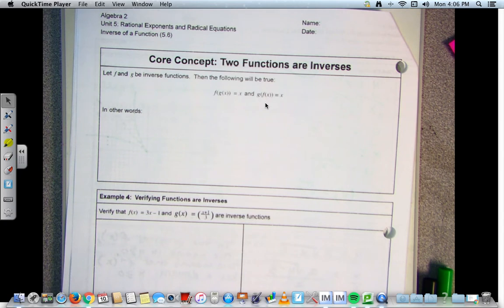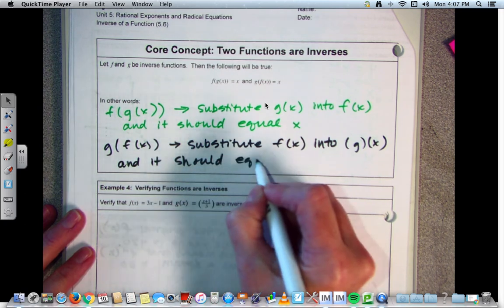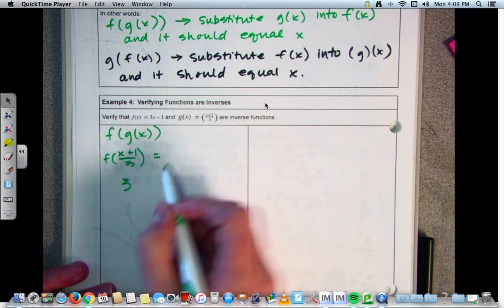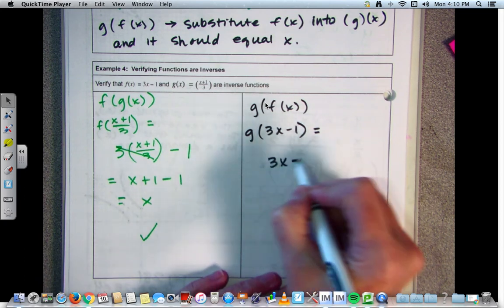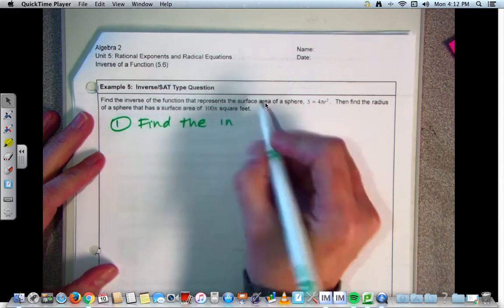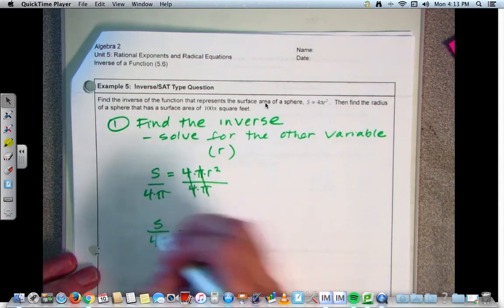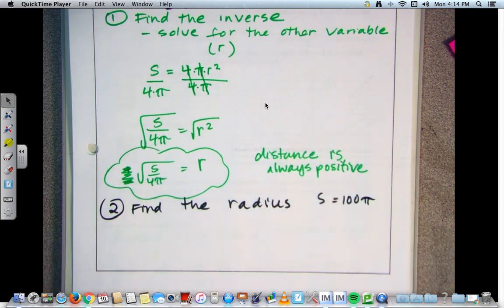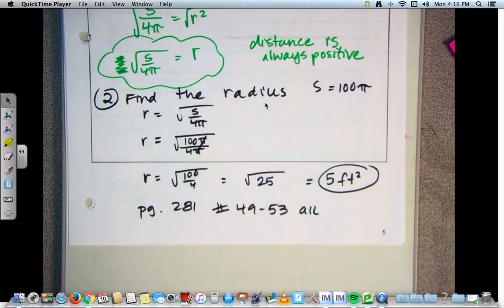5 6 notes day 3